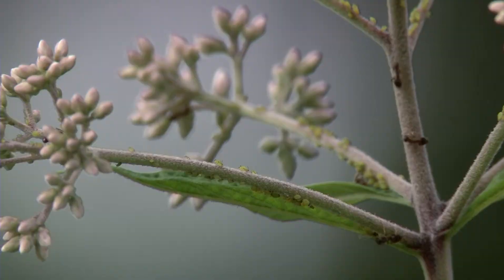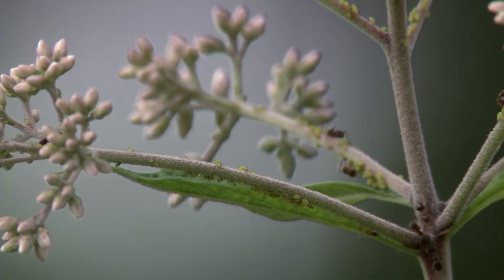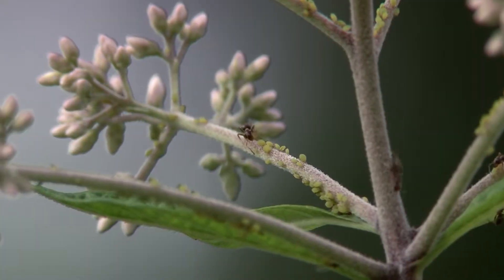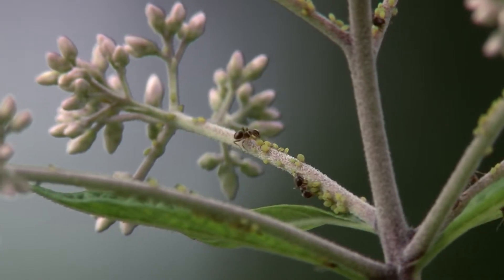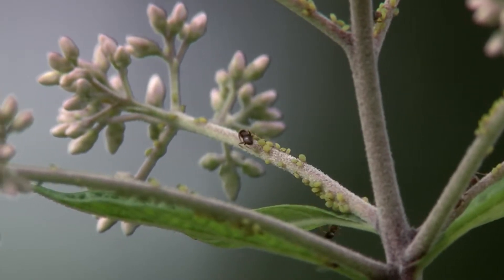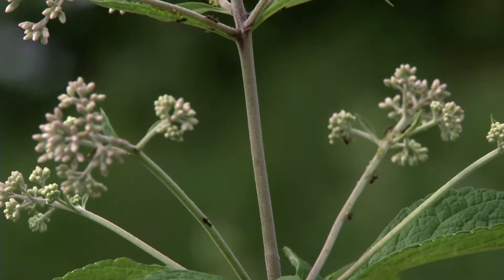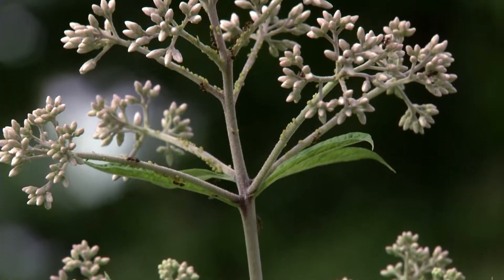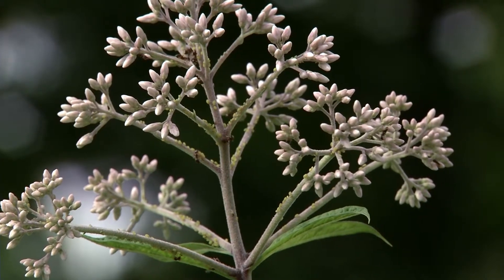Aphids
A short video explaining the symbiotic relationship aphids have with ants.